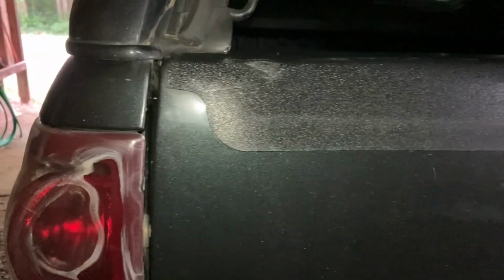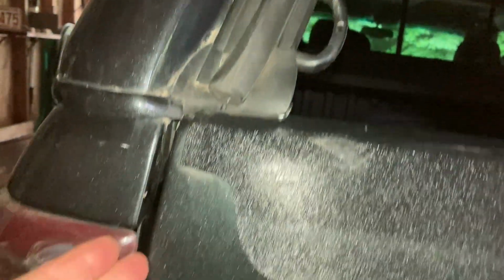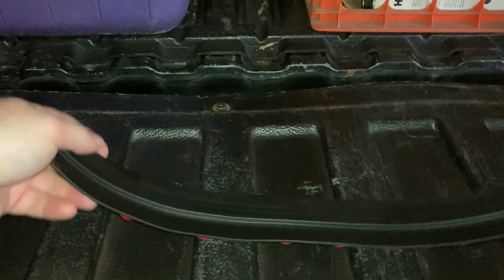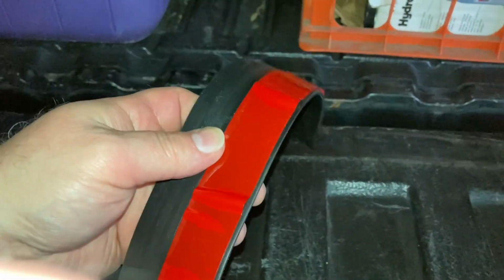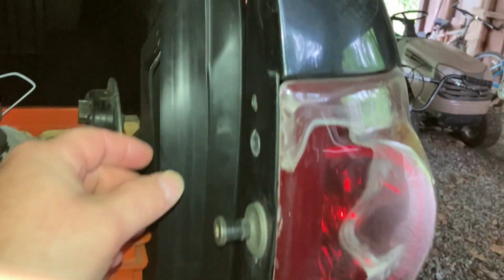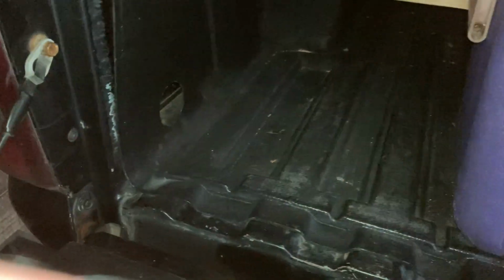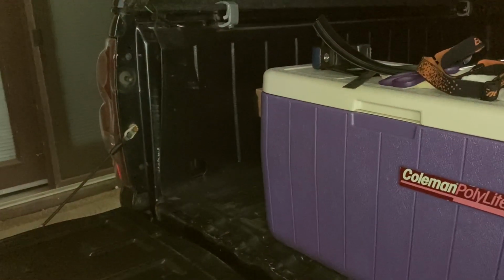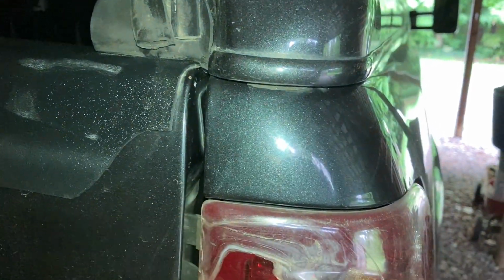Truck Camping Waterproofing Mod| Easy DIY | Cheap $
Just A Short, Quick Video Showing a Cheap Waterproofing Modification
Self adhesive weather stripping

* if you would like to send me a sticker,  anything to review, or just send me something. send via
handi camper
Kernersville N.C. 27285